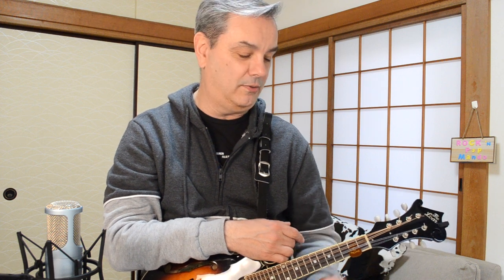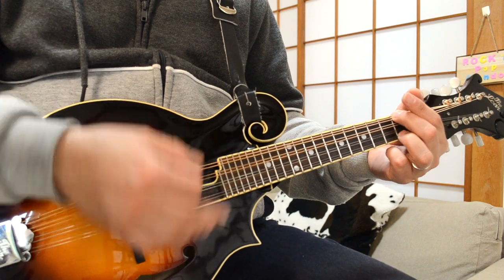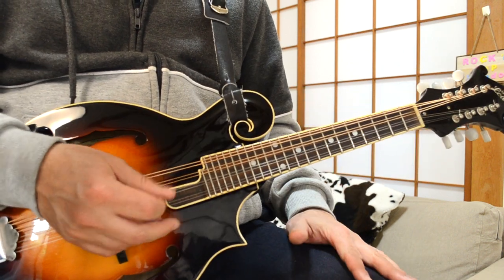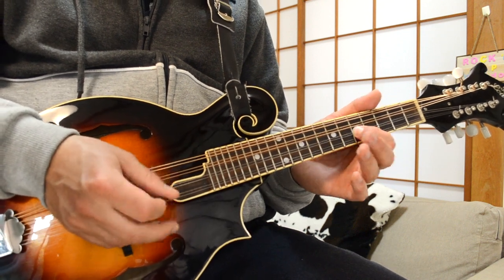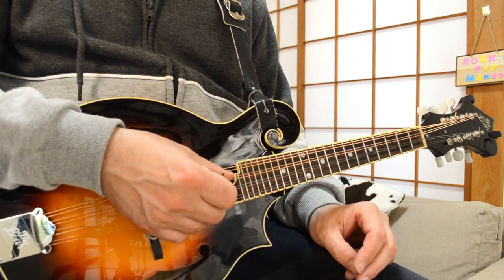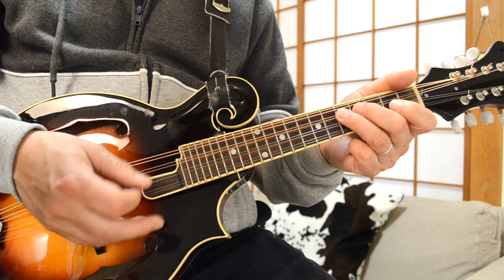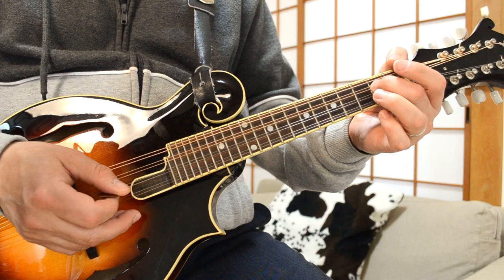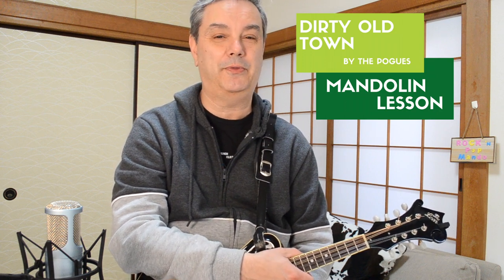Dirty Old Town (The Pogues) - Mandolin Lesson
Here's a great song for developing tremolo skills on the mandolin. It's a classic by the Pogues. You can play the cool harmonica solos on the mando, too. Try it! ⚡️Mandolin TAB for this song and many others on this channel can be found

By the way, while many of think of this song as an Irish classic, a viewer pointed out it was actually written by Englishman Ewan MacColl. He had a connection with the Pogues - his daughter Kirsty sang on the band's classic Fairytale of New York. How's that for a bit of music trivia?

Link to RPM wear: t-shirts, hoodies, hats, etc.

Robert Fedyna
Carl Ise
Sue Campbell
Mark Woodland
Sally D
Elaine Hurst
Alan Michael Owen
Eric Christianson
Shannon M.
Doug Bissell
Jeffrey Cassady
Kevin R. Stevens
Keith Wilson
Matt Schmitt
Kevin Kostrzewa
guido
Michael Marsh
Dean Alley
Paul Tucker
Cheyney Rushing
Chris Decker
Mark Stafford
Jo Morris
Gene McDonald
Bob Finley
Shuto29
Adam Farlow
Larry Cain
TJ Cutlass
Cb34159
Robert Walters
Craig Tolliver
Rob Potter
Bill Nies
Sandy Petracca
JT
Chris Page
Todd Gossett
Tom Conran
May Fly Diva
Diana Whitney
Kimberly Brook
Mike Triemert
A.J.
Josh Hardy
Adam
Claudia Wittig
Ken Kuzenski
Dan Chisum
Marcus Newman
Dani Canning
Keith Childers
Chris Hoe
Stephen Kottmeier
Jim A
Justin McDonald
Johnny Roach
Daniel Minus
Peter Stephens
Theodor Strollo Gordon
Elaine Hurst
Cillard
Tom
Jack Wood
Holly Hale
Elena WR
Bo Johnson
Jack H
Charles Mills
Hiroshi Yoneda
Hightower Brian
Timothy Eroh
Paul Dove
Diana Hooverman
Cedes Buck
Adam Campbell
Christian Hayon
Troy Smith
Bronwyn Sinclair
Dave McCrostie
Robbie
Janet
Mathias Roos
Steve Dixon
Paul Moores
J.D. Hunt
John Lear Konold
Erin Ferruzzi
Mike Murphey
Mel the Magpie
James Holcomb
John Warren
Tim Evans
David Ciancio
Lily Simon
Jim Stratigos
Kiely Jadwisiak
Jess Mabis
Frances Holmes
Kraig Bowden
Manginokaren
Christian Chardoul
Daniel Fenton
Donald Hart
Llowry550
Shawn Wilfong
Kristin Rowley
Kirk Lemieux
Neil
Martha Brown
Pastor Kirk
Stephen Feely
Terrence Manning
Katie Reynolds
Janie Ferguson
David McGraw
Dave Tankersley
Rebecca Berro
Glen Zagorski
Johno
Steve O'Donoghue
Jean Excell
Tru Olstad
Paul Higgins
Jack Simpson
John Lewis
John Boudreau
Richard Gaffney
Stefanie Lorenz
Elaine
Ede
Colin Cooke
R Devlin
Butteryy
Bryan Ward
Jenny
Mark Anderson
Wendy Osmar
Brian Miller
Kent
Matt Vitelli
Kailin Garbo
Kyle Evans
Ciaran
Penguin Master
Troy
Cheryl
Ben
Steven Infanti